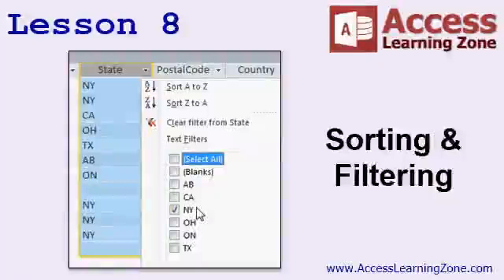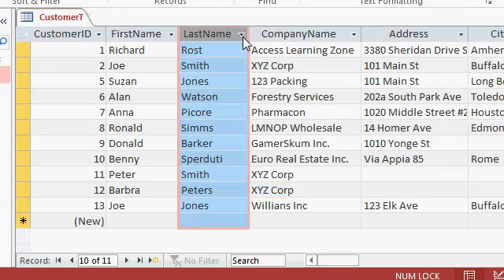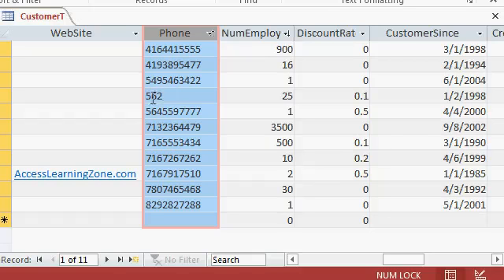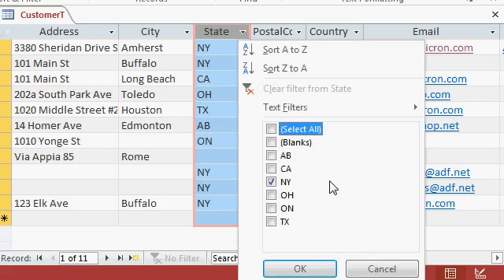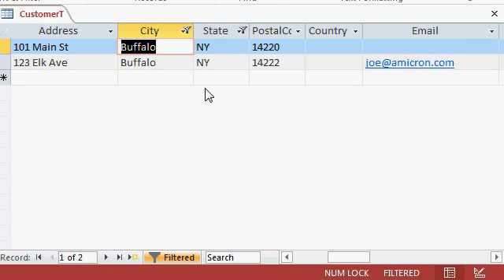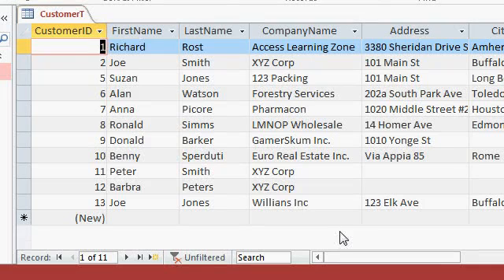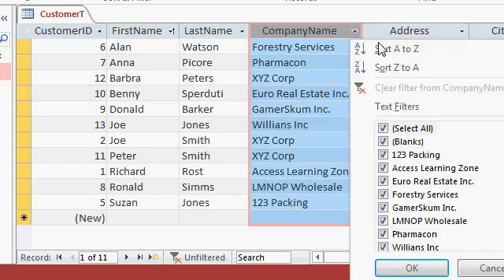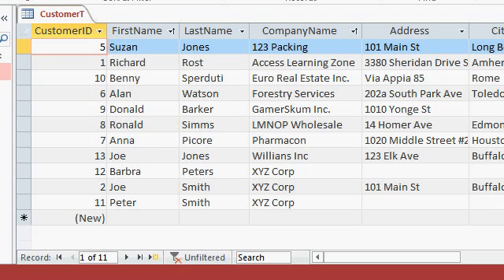Microsoft Access Beginner Level 01. Lesson 08. Sorting & Filtering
This is my complete Access Beginner Level 1 course. You can watch all 3 hours FREE right here on YouTube. If you like Level 1, you can get Level 2 for just $1 on my web

08. Sorting & Filtering
Sorting a single column of data
Text, numeric, date sorts
Remove Sort button
Filtering records
Show just customers from NY
Remove Filter button
Printing a table
File Print
Unfiltered
Why Queries are better